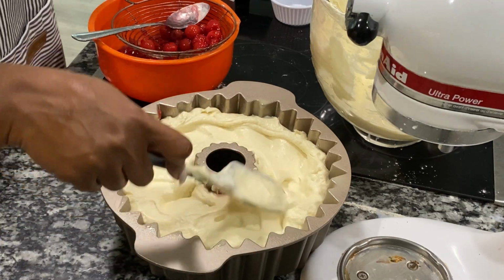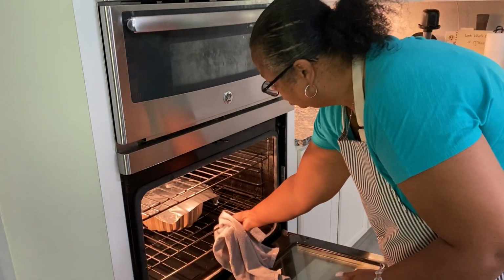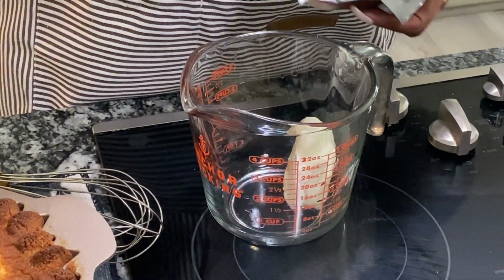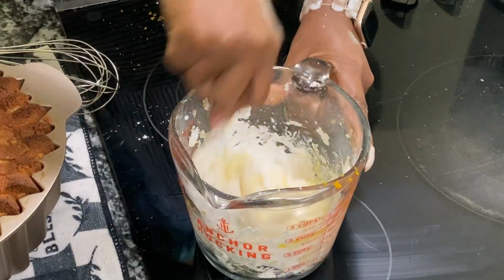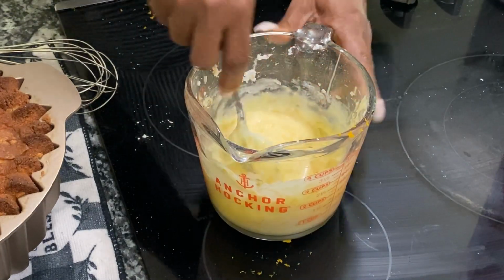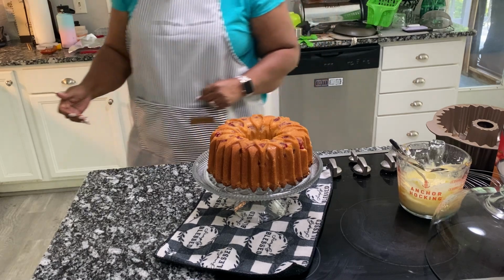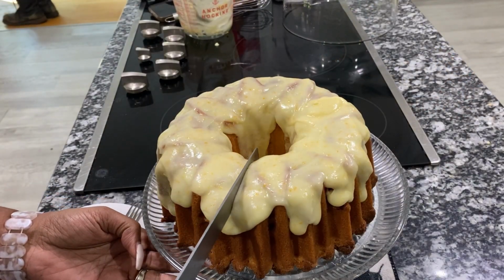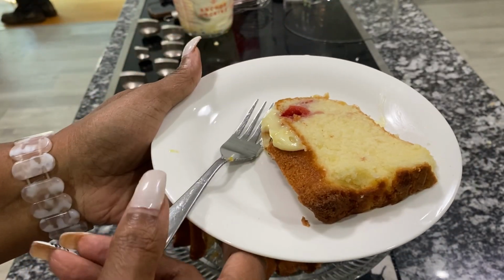Cherry Almond Bundt Cake with orange cream cheese glaze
Hey Y’all
     I got this recipe from the website Beyond Frosting.com (link below)and it’s a great recipe. Here are the instructions:
Cherry Almond Bundt Cake
Ingredients
*   1 ½ cups (339g) unsalted butter, at room temperature
*   3 cups (570g) granulated sugar
*   5 Large eggs, at room temperature
*   3 cups (420g) all-purpose flour
*   ½ teaspoons baking powder
*   1/2 teaspoon salt
*   1 ¼ cups (296ml) milk, at room temperature
*   2 teaspoons (10ml) almond extract
*   1 can (20oz/567g) cherry pie filling
For the glaze:
*   4 ounces (113g) full-fat cream cheese, at room temperature
*   2 cups (260g) powdered sugar
*   5–6 teaspoons (25-30ml) heavy whipping cream or milk
*   1 large orange, zested
*   ¼ teaspoon almond extract
*   pinch of salt
*   Sliced almonds for garnish (optional)
Instructions
1. Preheat oven to 325°F. Generously greased and flour a 10-cup bundt pan. Allow the butter, eggs and milk to come to room temperature.
2. Cream together the butter and sugar for several minutes until light and fluffy.
3. Slowly add eggs 1 at a time and make sure each one is well mixed before adding the next. Mix in the extract with the last egg.
4. In a separate bowl, sift the flour first and then measure out 3 cups, then add the baking powder and salt. Add half of the dry ingredients and then half of the milk and mix just until combined, then add the remaining ingredients. Continue beating until all ingredients are well combined.
5. Strain the cherry pie filling through a fine sieve to extract the cherries from the juice/filling.
6. Pour about 1/3 of the batter into the bottom of the pan. Spoon 1/3 of the cherries into the batter, spreading evenly. Then add 2-3 tablespoons of the cherry juice and swirl it into the batter. Repeat these steps 2 more times so that the cherries and the cherry juice are layered throughout. You will have leftover cherry juice which can be discarded.
7. Bake at 325° for 65-70 minutes. Cover the bundt pan with aluminum foil for the last 20 minutes of baking to prevent the bottom from over-browning. Check to see if the cake is done by inserting a knife into the middle. If it comes out clean, the cake is done.
8. After 10 minutes of cooling, gently run a knife around the edges of your bundt to help release it from the edge before flipping. Invert the cake onto a plate and allow it cool for 2-3 hours.
For the Glaze:
1. In a medium-sized bowl, combine the cream cheese with the powdered sugar and continue to stir until combined. Add the orange zest, almond extract and a pinch of salt. Then add the heavy cream, one teaspoon at a time until the glaze reaches the desired thickness. It should drip of the spoon, but not run off the spoon.
2. Once the glaze is nice and smooth, drizzle it over the cake. If desired, you can use a Ziploc bag to pipe the glaze. Top with sliced almonds.

I hope you give it a try.

Be blessed,
Memaw